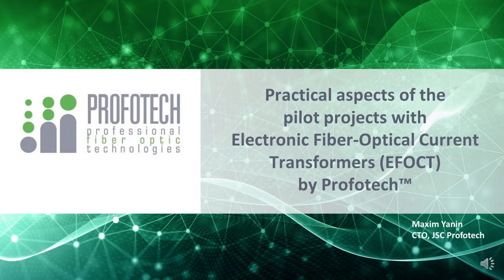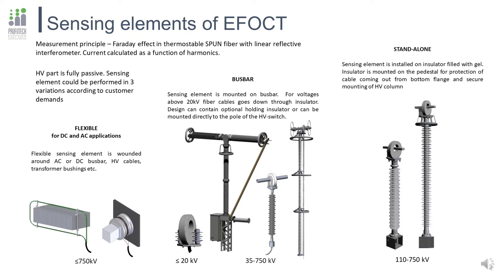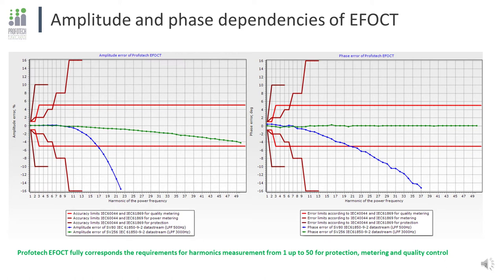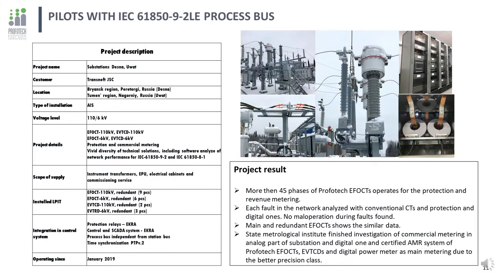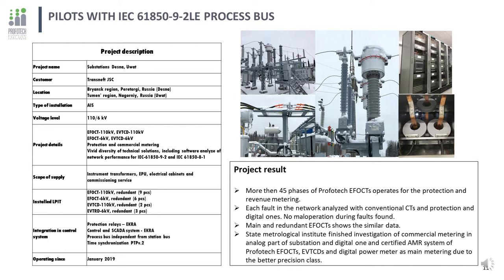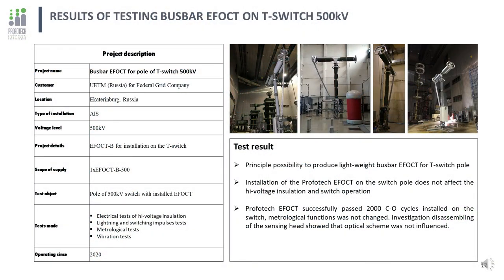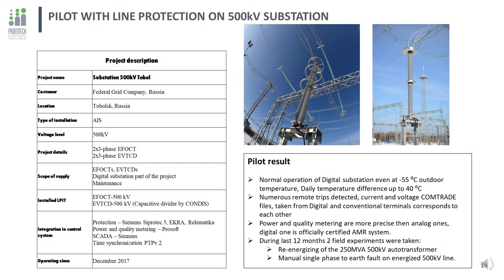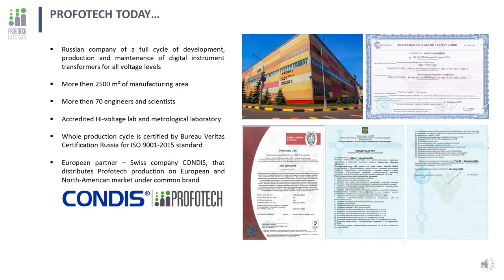Practical Aspects of the Pilot Projects with EFOCT by Profotech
We would like to present you this brief introduction to the latest pilot projects, tests and experiments, which helped us improve our current and voltage transformers.